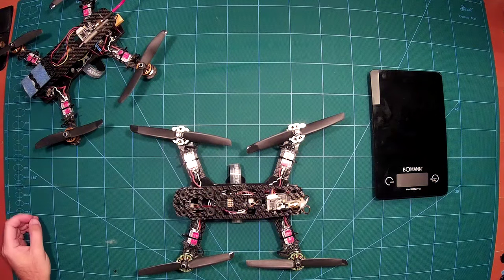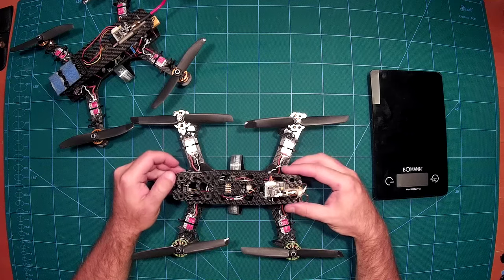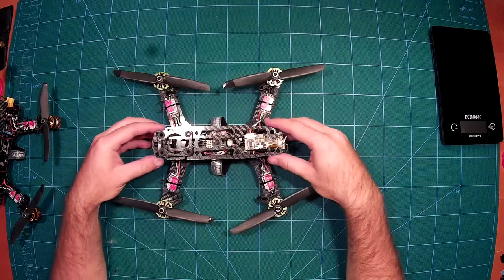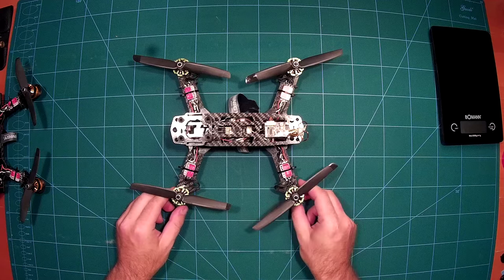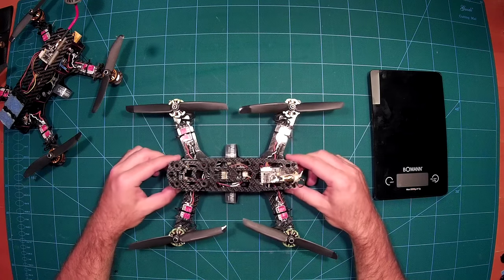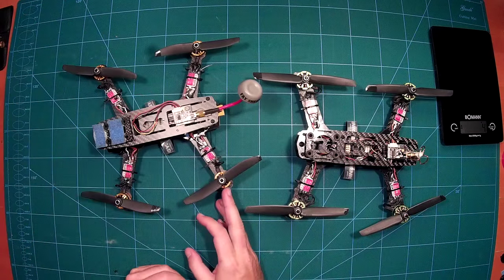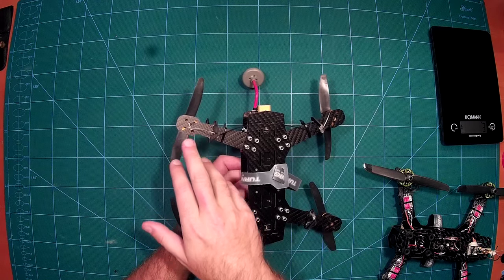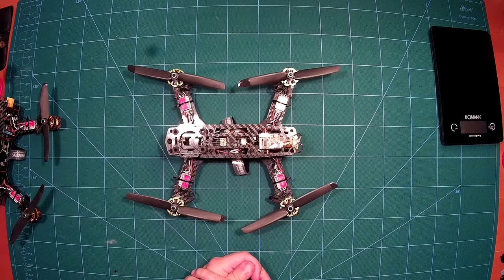ZMR250 vs. DTI Blade series 250mm Carbon Fiber Frame Kit: Build review and comparison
In this video we do an build review of the Diatone Innovations (DTI) Blade series 250mm Carbon Fiber Frame Kit and compare it to the traditional ZMR250 frame. We explain the components which we have used for this build and why we used them. We also perform weight measurements.

The Blade series 250mm Carbon Fiber Frame Kit is availabe from Banggood